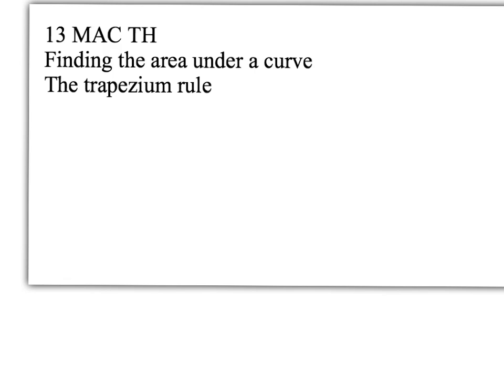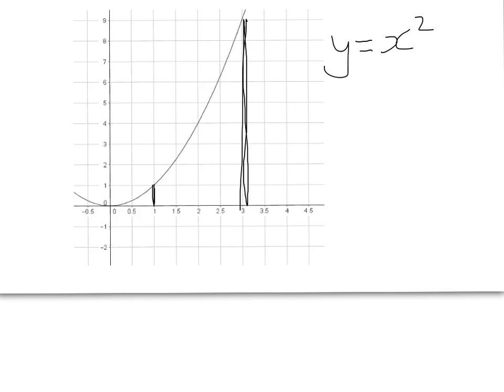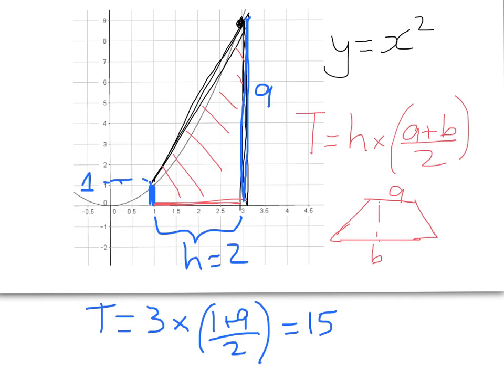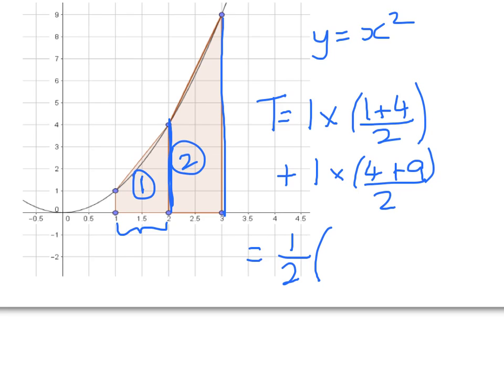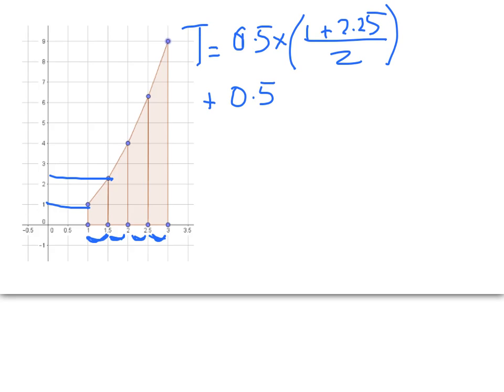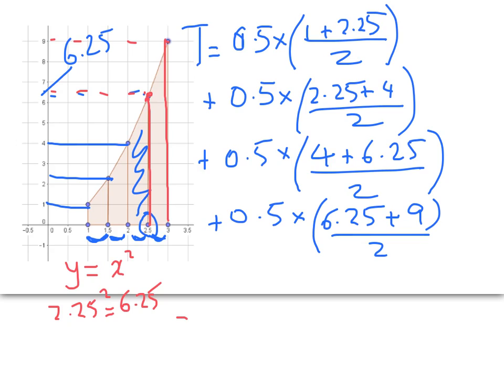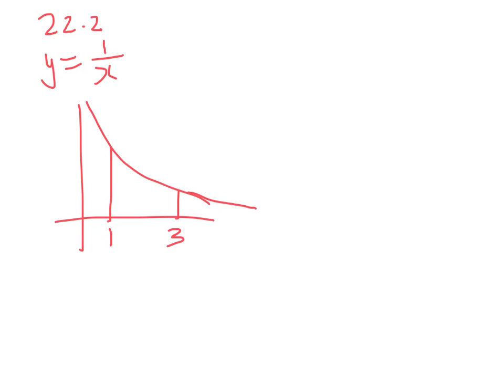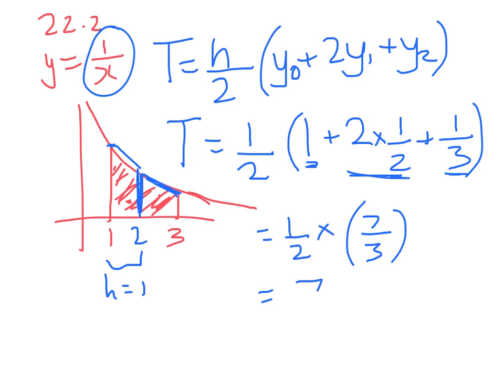Level 3 Calculus - Trapezium rule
Integration 1. Trapezium rule.